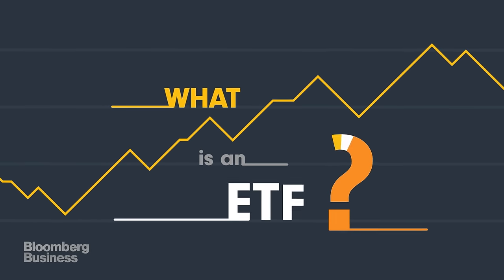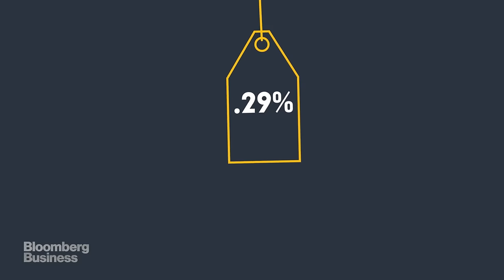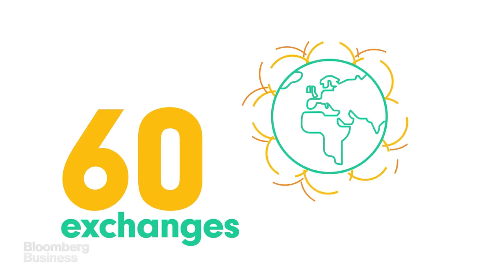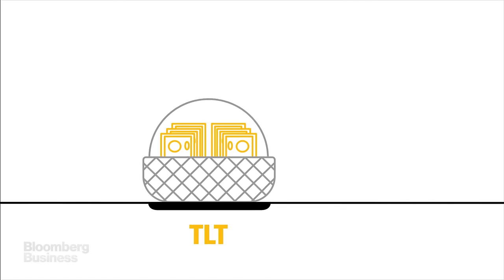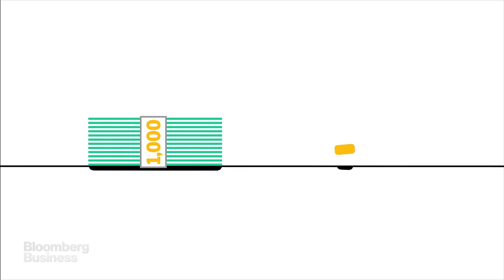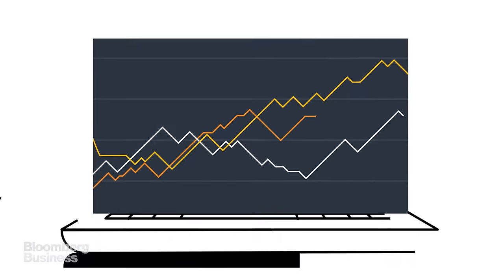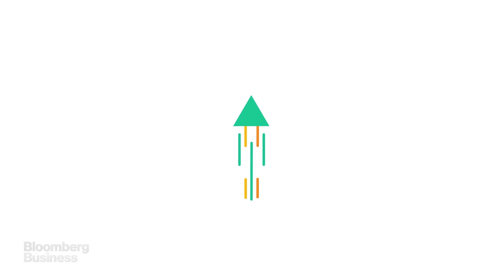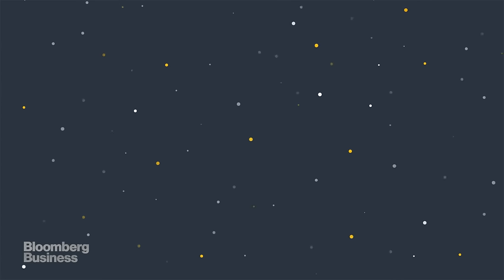WTF Is an ETF?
There are now over 6,000 ETFs on 60 exchanges and ETFs exist for everything from corporate bonds to gold bars to oil futures.  But what, exactly is an ETF and why have they become so popular?  Bloomberg explains in this short video.